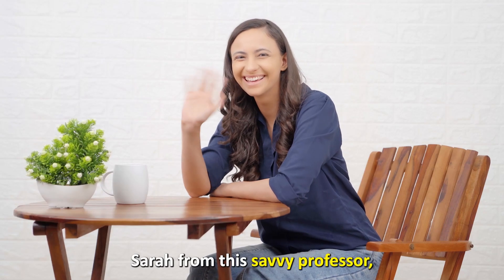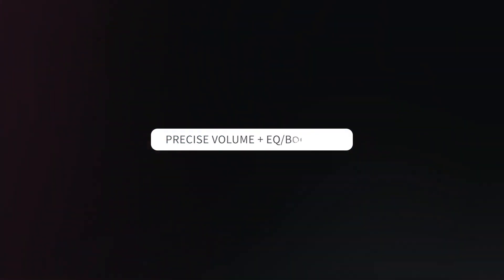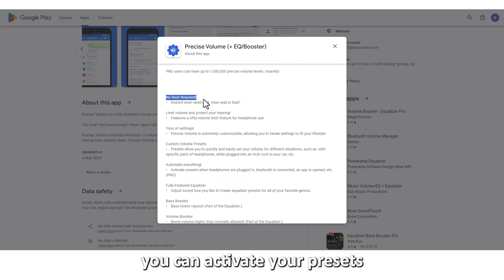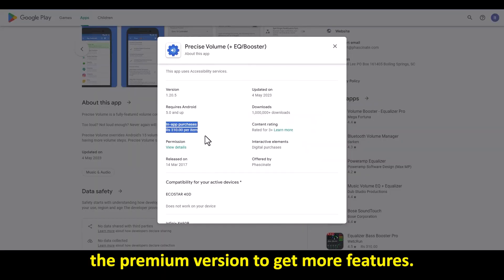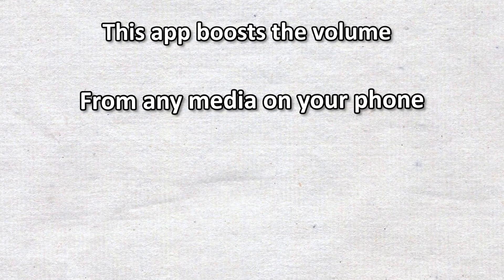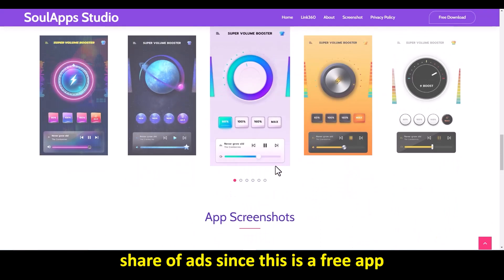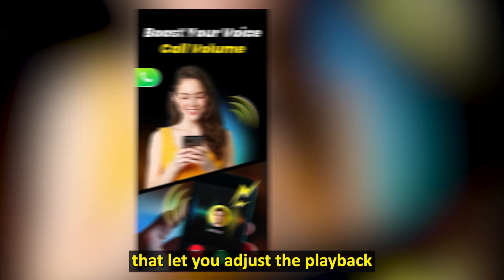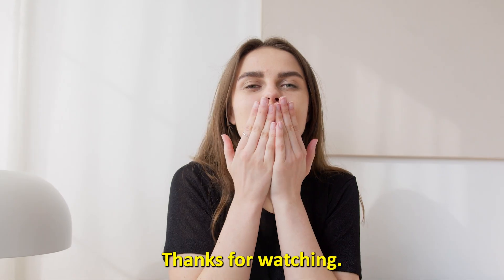Best Free Volume Booster Apps for Android (Which is the Best Free Volume Booster App?)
Best Free Volume Booster Apps for Android (Which is the Best Free Volume Booster App?). Welcome to our video on the best volume booster apps for Android.

Precise Volume + EQ/Booster -Best for fine-tuning audio.
Precise volume packs an amplifier, a bass booster, and equalizer presets.

Sound Booster - Best free booster.
Sound Booster has an in-built equalizer and bass booster, a simple UI, and a one-tap boost, making it ideal for everyday users.

XBooster - Best for boosting call volumes.
XBooster has a simple UI, impressive visuals, and 8 sound modes.